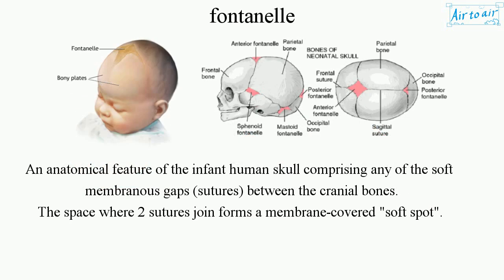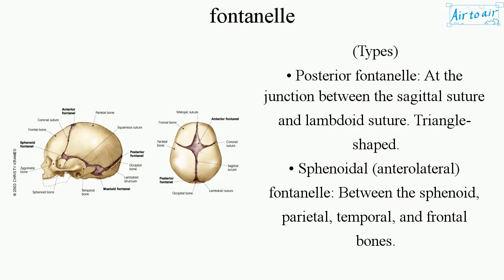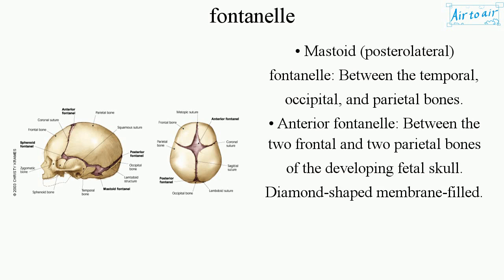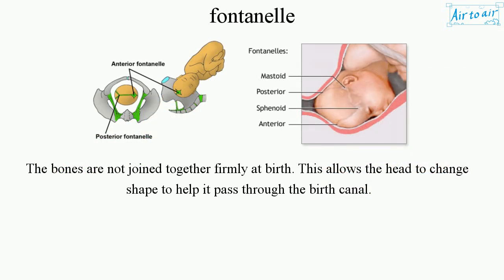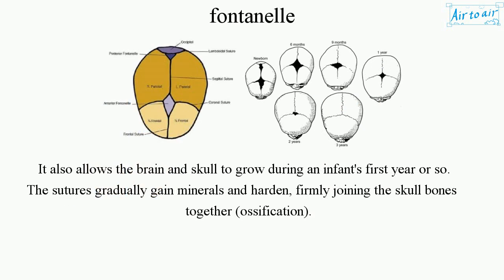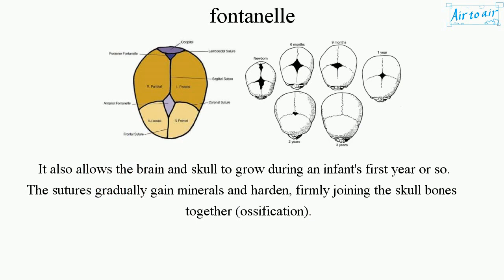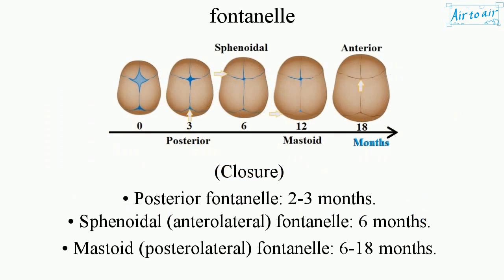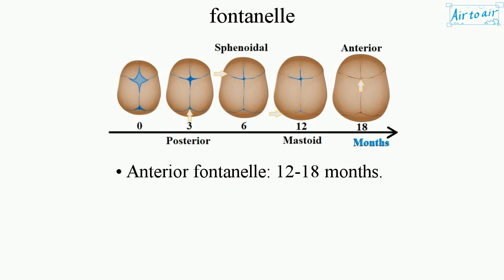fontanelle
(fontanel, soft spot)

An anatomical feature of the infant human skull comprising any of the soft membranous gaps (sutures) between the cranial bones.
The space where 2 sutures join forms a membrane-covered "soft spot".

(Types)
• Posterior fontanelle: At the junction between the sagittal suture and lambdoid suture. Triangle-shaped.
• Sphenoidal (anterolateral) fontanelle: Between the sphenoid, parietal, temporal, and frontal bones.
• Mastoid (posterolateral) fontanelle: Between the temporal, occipital, and parietal bones.
• Anterior fontanelle: Between the two frontal and two parietal bones of the developing fetal skull. Diamond-shaped membrane-filled.

The bones are not joined together firmly at birth. This allows the head to change shape to help it pass through the birth canal.

It also allows the brain and skull to grow during an infant's first year or so.
The sutures gradually gain minerals and harden, firmly joining the skull bones together (ossification).

(Closure)
• Posterior fontanelle: 2-3 months.
• Sphenoidal (anterolateral) fontanelle: 6 months.
• Mastoid (posterolateral) fontanelle: 6-18 months.
• Anterior fontanelle: 12-18 months.

Cf. calvaria